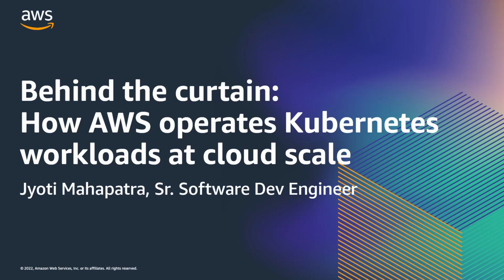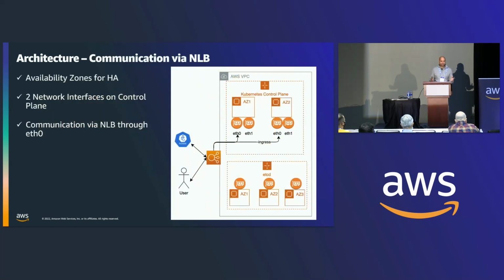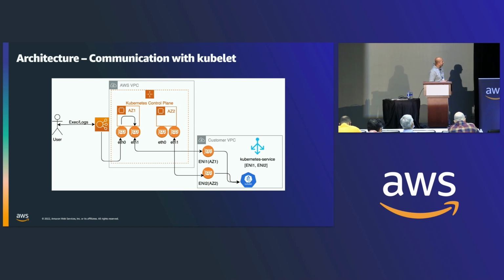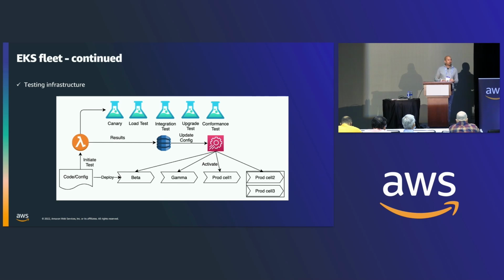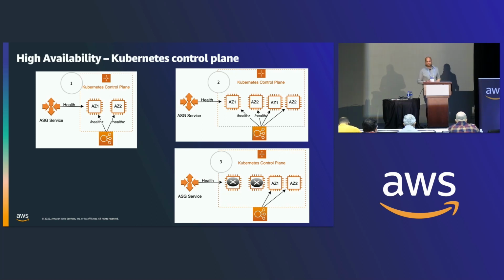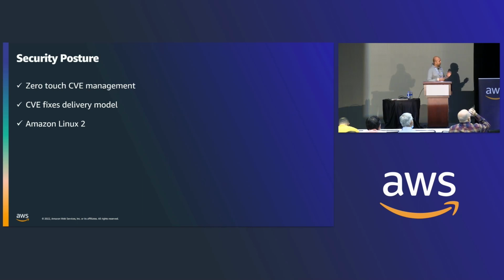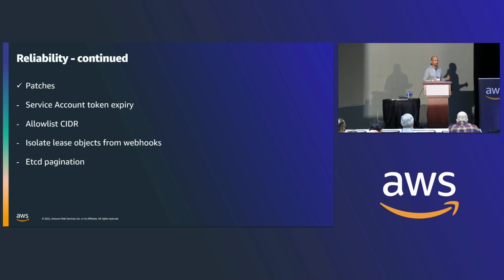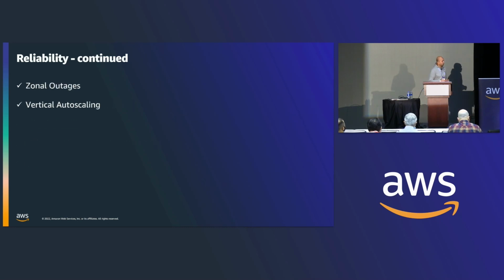AWS Container Day: Behind the curtain - How AWS operates Kubernetes workloads at cloud scale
Amazon EKS manages hundreds of thousands of clusters spanning world-wide. With a fleet of that scale come various challenges around releasing Kubernetes/EKS software effectively, promptly responding to security incidents, optimizing infrastructure costs while maintaining cluster availability, durability and performance requirements of our customers. This session will dive into mechanisms EKS employs to achieve these and manage competing trade-offs that often arise.